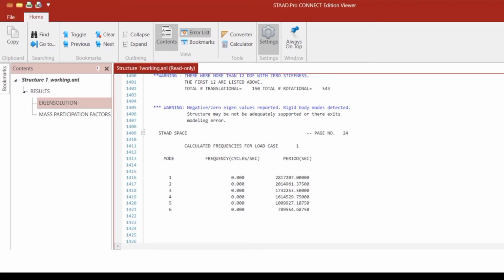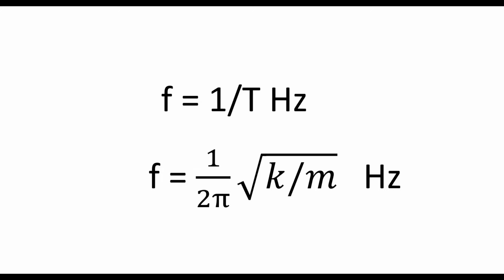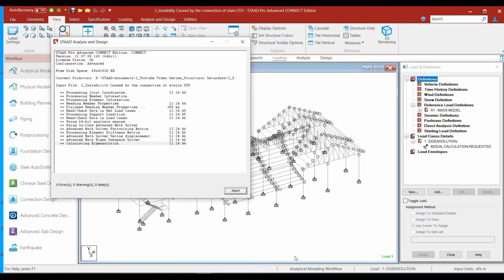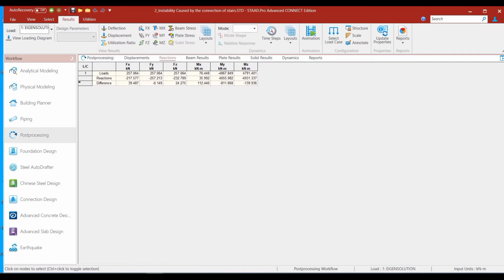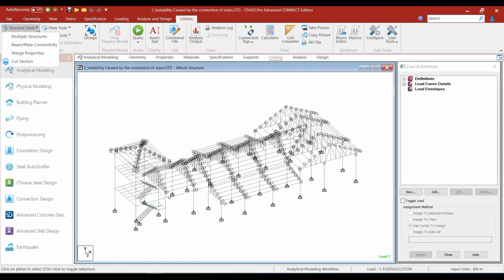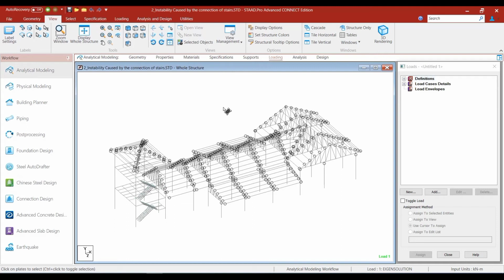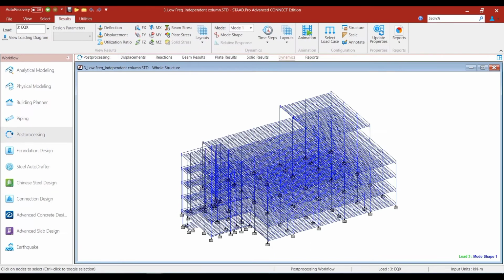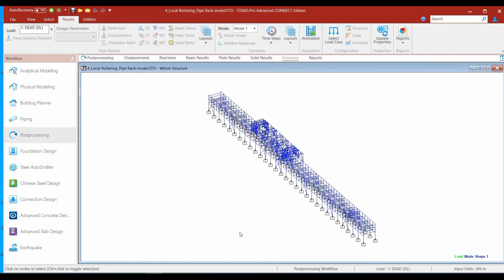Zero Frequency and Low Frequency Eigensolution Reports in STAAD.Pro - what do they indicate?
There are situations when the modal frequencies are reported as zero. In some other cases, the modal frequencies are low. What situations do these reports indicate? In this session this is being discussed in details with practical case studies along with the actions that need to be undertaken in such circumstances.